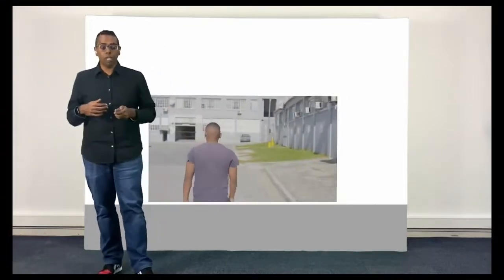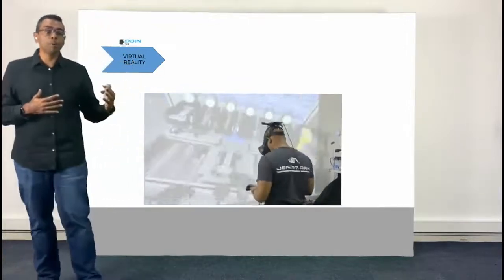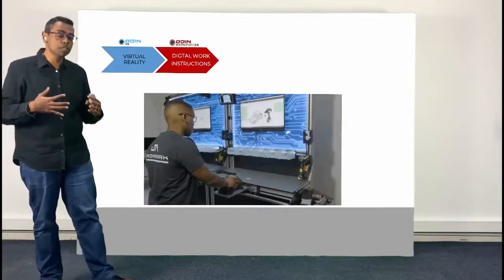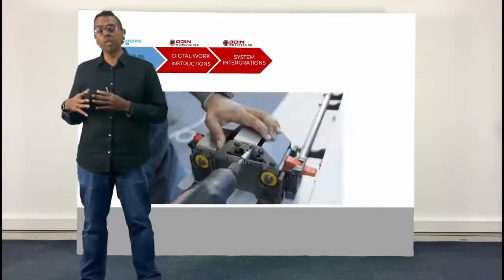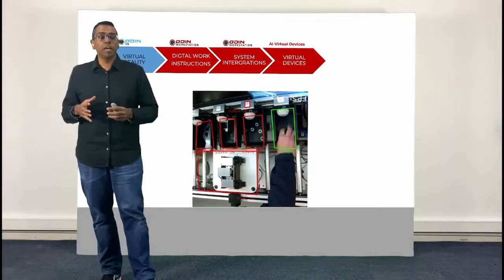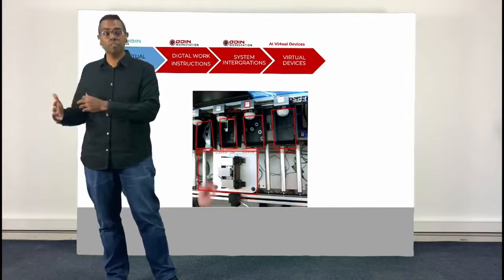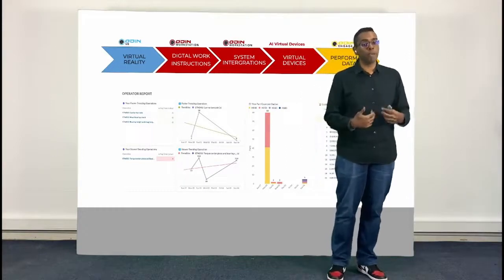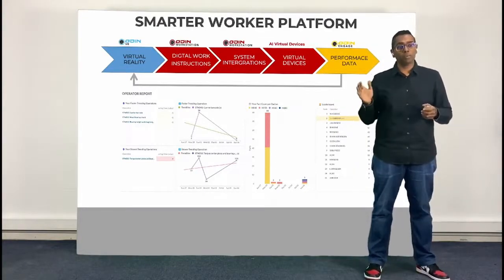Technology will solve unemployment in developing countries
Tackling the manufacturingindustry skills shortage: 🤔 How do we use technology to create jobs for unskilled people?

The unemployment rate in South Africa is at 75% among the youth. At Jendamark Automation and Jendamark India Pvt. Ltd, we have used 4IR technologies to tackle the problem.

❓ Got any thoughts or comments?  Drop it in the Comments section